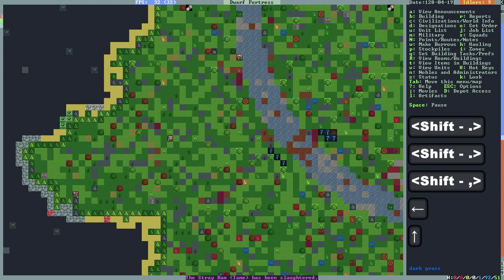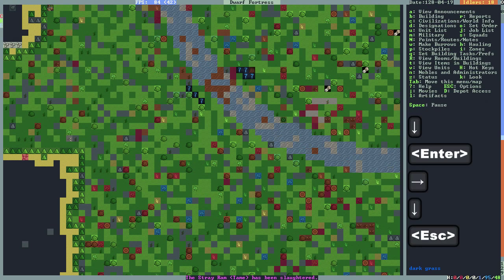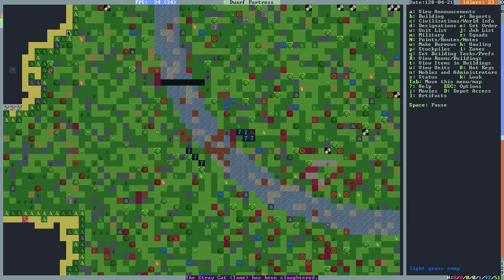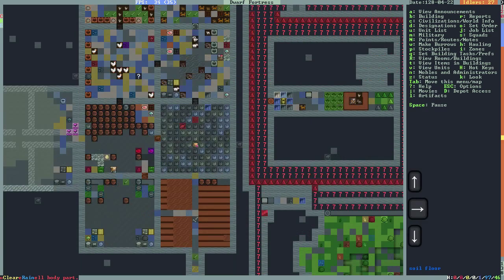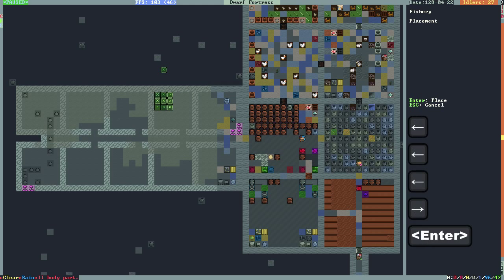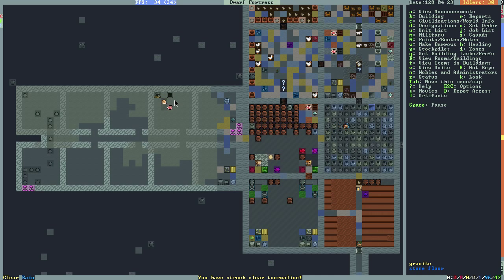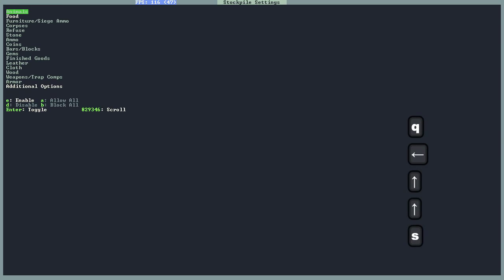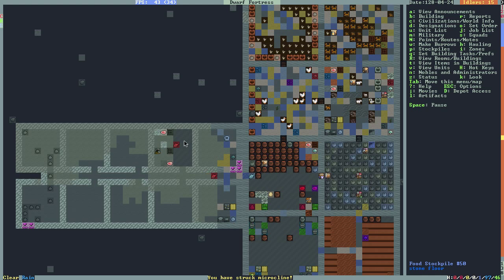DFVIDTUTS2015 [part 34] Fishing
In this video i explain all about Fishing